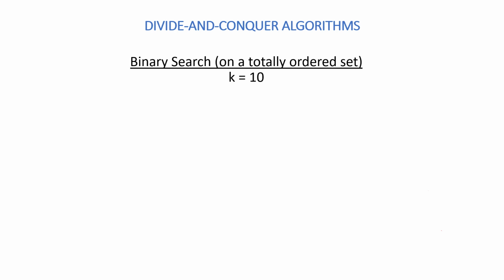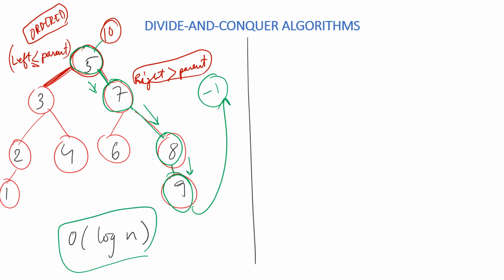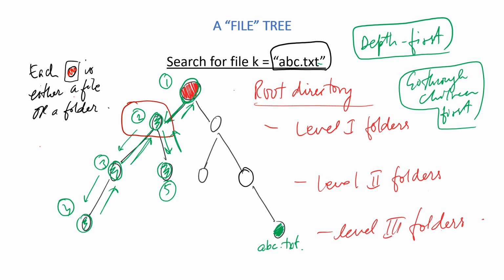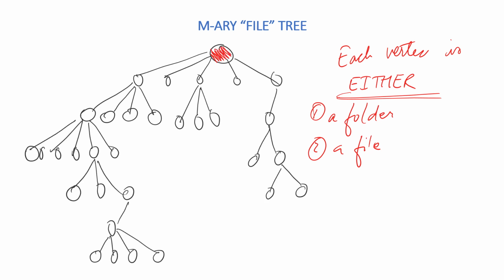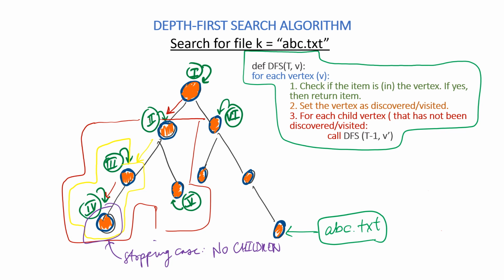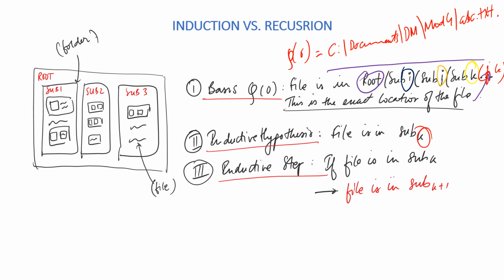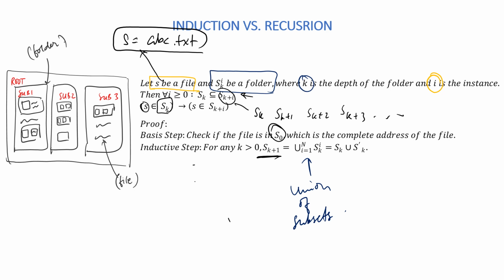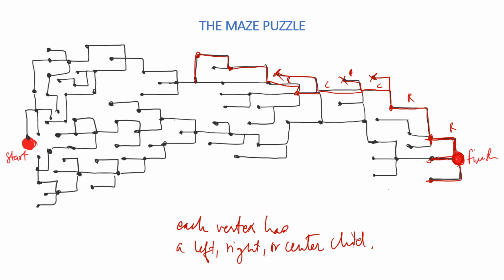SHOW AND TELL – MODULE 4